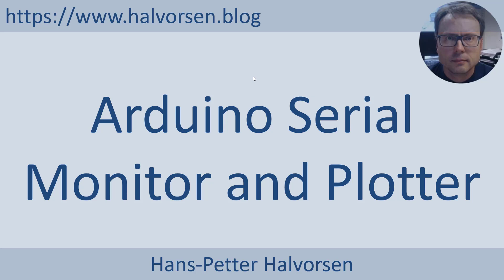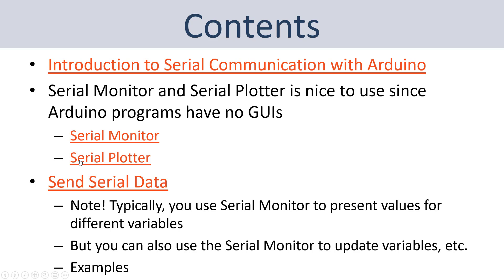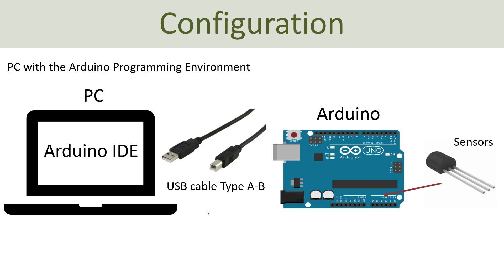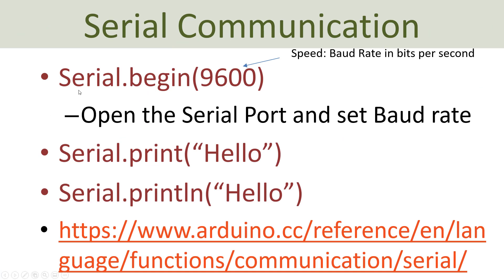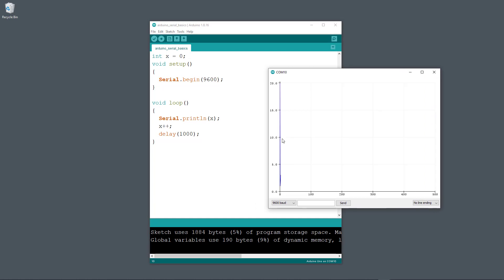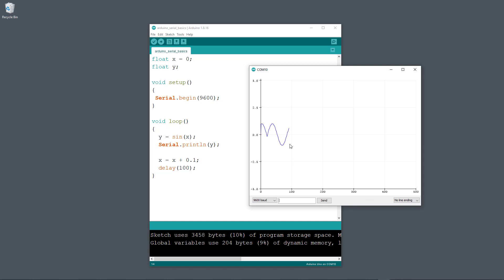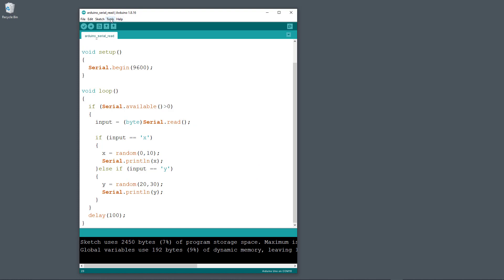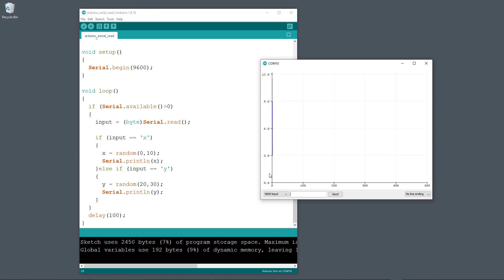Arduino Serial Monitor and Plotter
Arduino
Arduino Resources:

0:00 Introduction
1:26 Arduino UNO
1:53 Configuration
3:47 Serial Communication
4:42 Arduino Example
5:53 Serial Monitor
11:56 Send Serial Data